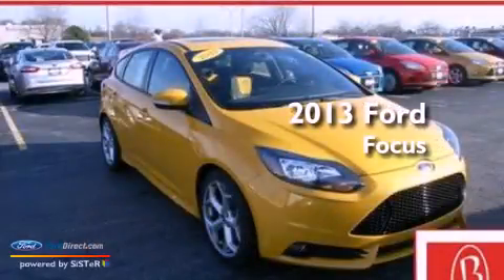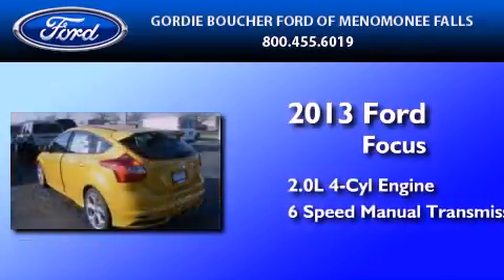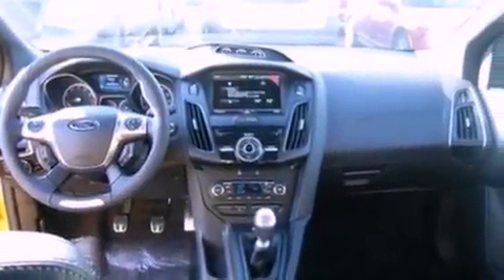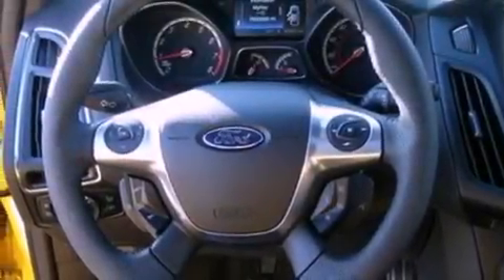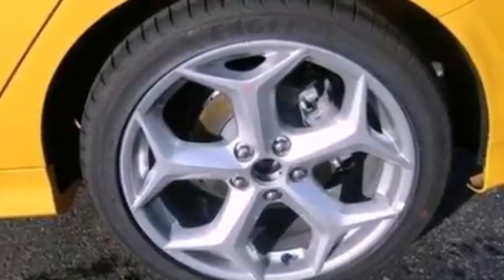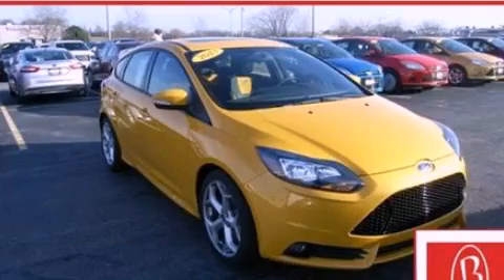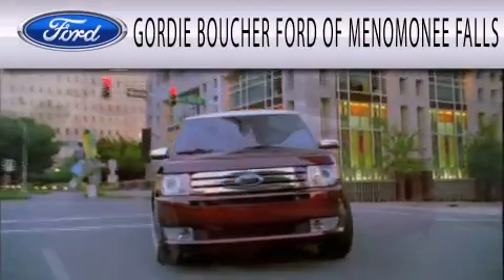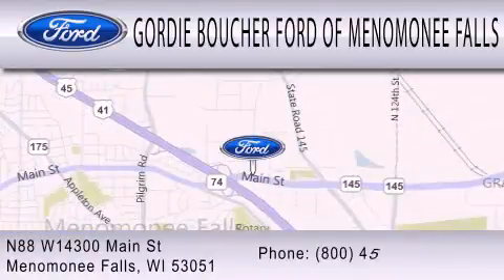2013 FORD FOCUS ST Menomonee Falls WI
Year : 2013
 Make : FORD
 Model : FOCUS ST
 Engine : 2.0L I4 16V GDI DOHC TURBO
 Trans . : 6-SPEED MANUAL
 Exterior : TANGERINE
 Miles : 10
 Interior : CHARCOAL
 Stock : 13F216